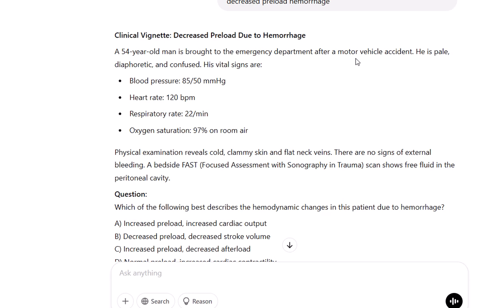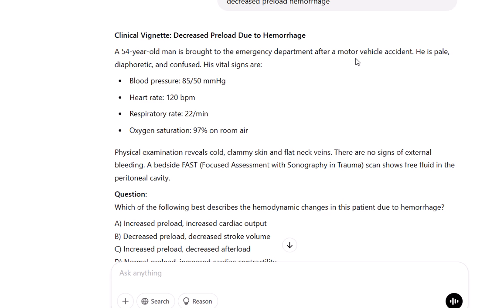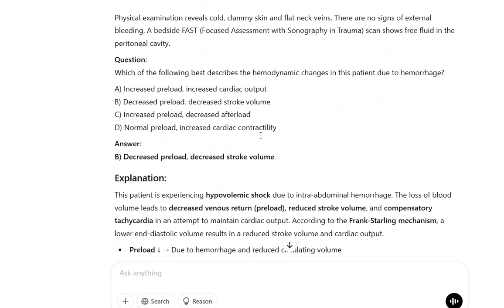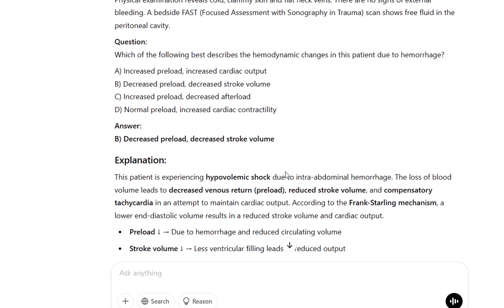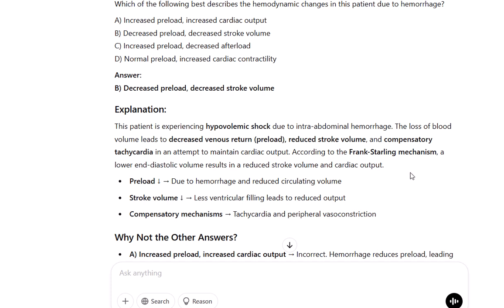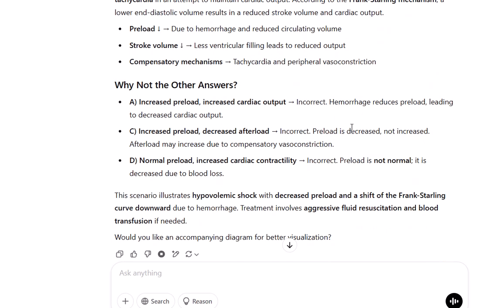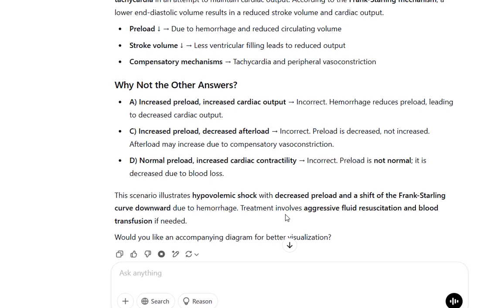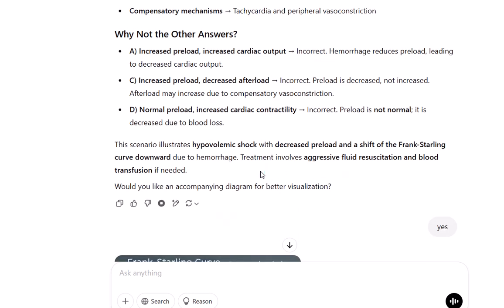313 DECREASED PRELOAD DUE TO HEMORRHAGE